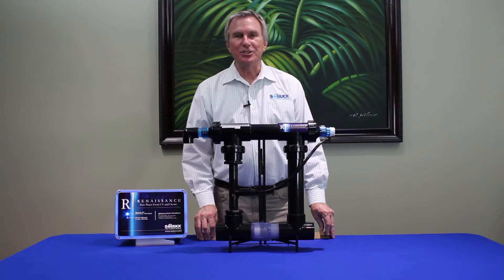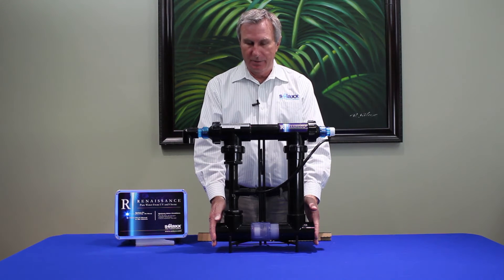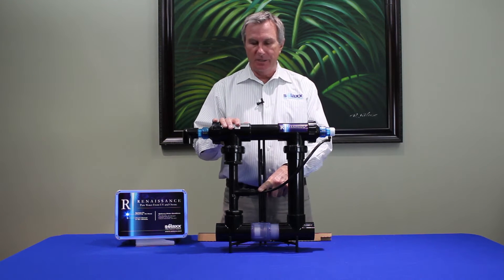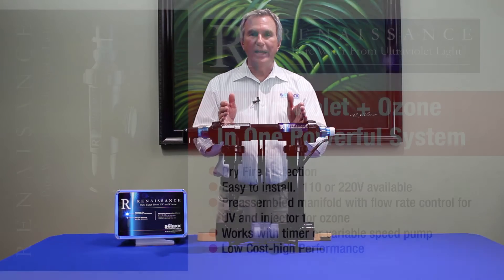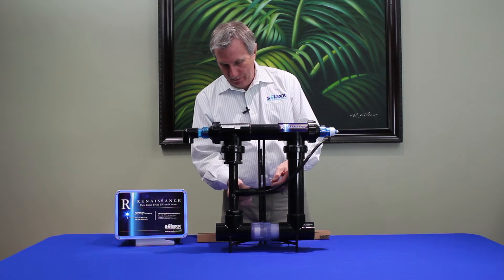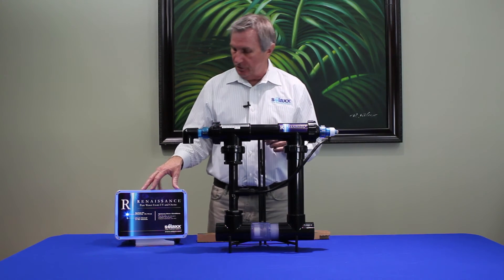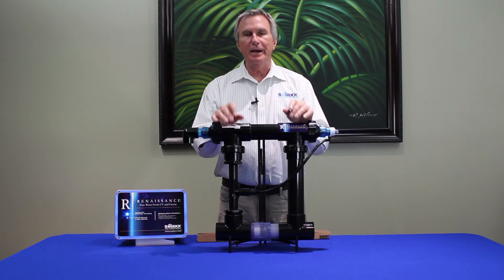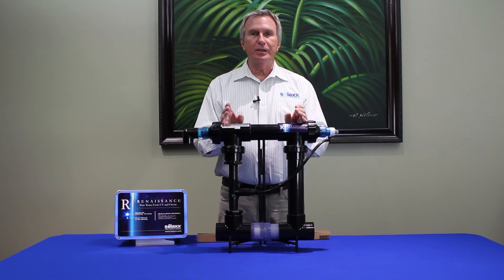Renaissance UV/Ozone System Overview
Detailed overview on the Renaissance UV/Ozone operation and how it can help reduce the chlorine needed in your swimming pool, leading to a healthier and safer swimming environment.